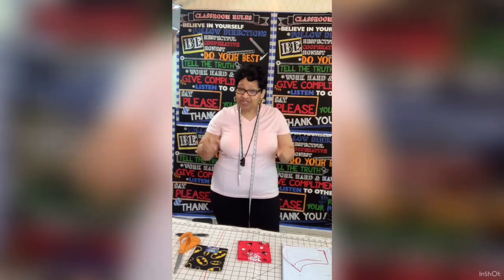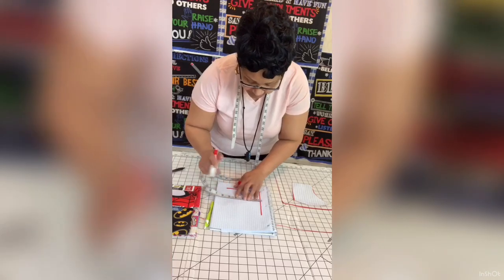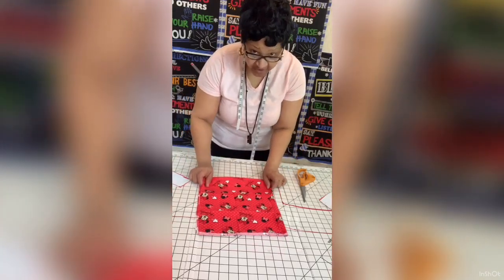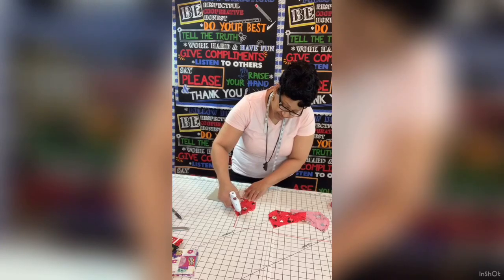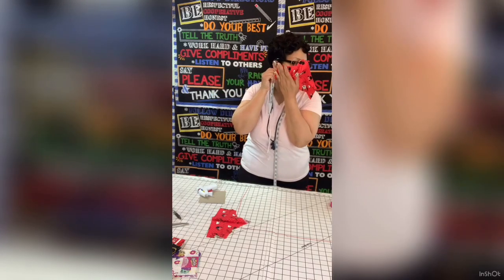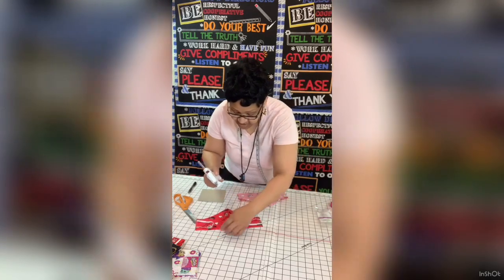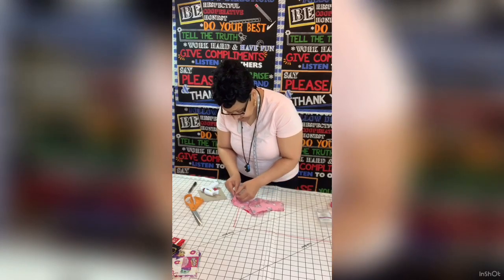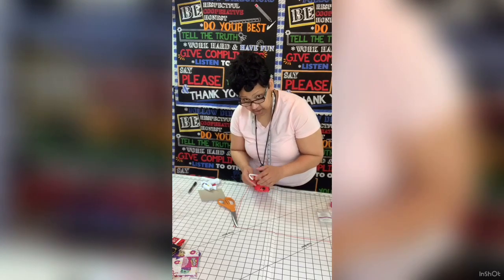coronovirus sneeze and cough guard mask...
These mask are not intended to keep you from getting any disease. They are specifically to keep you from over exposure of the elements.
Let’s have fun making mask while your out of school.

Remember God is in control
Psalms 91 He that dwelleth in the secret place of the most high shall abide under the shadow of the Almighty!

Don’t BE AFRAID GOD IS WITH YOU

If you are interested in How to Style and create beautiful garments. I’m here to inspire and encourage you to sew from patterns, also from using your measurements. My channel is a family friendly environment for the entire family to hone in on your sewing and designing skills.